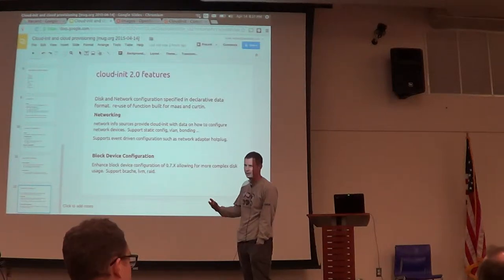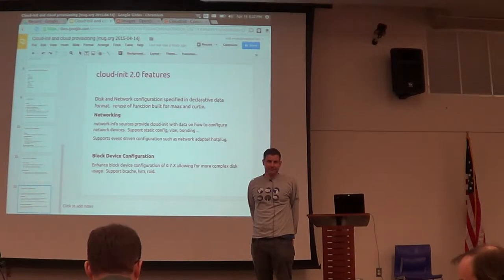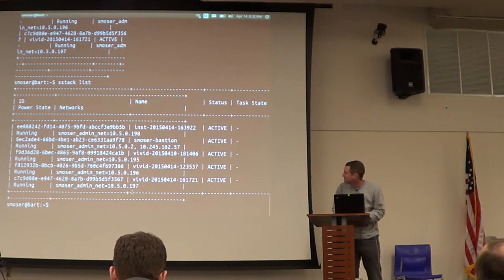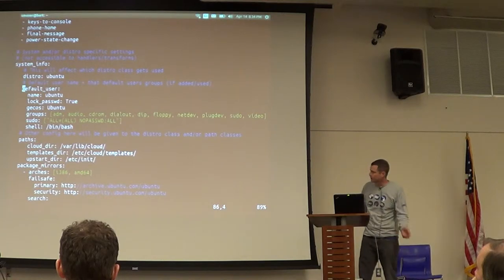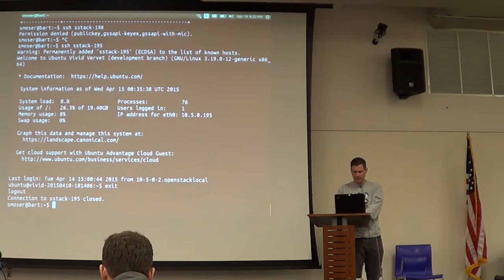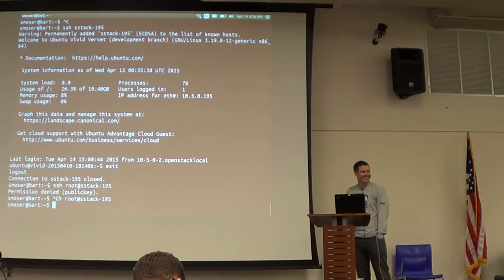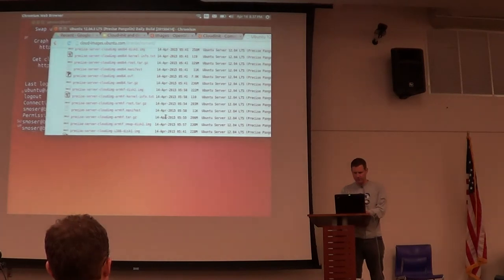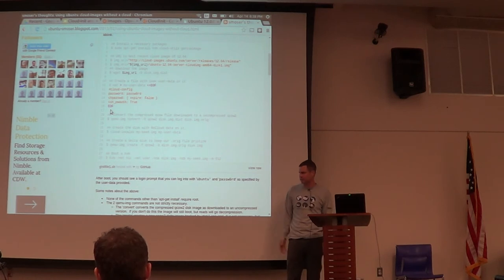MUG 201504 3 of 3 Open Stack Provisioning: Cloud-init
Open Stack Provisioning: Cloud-init

You click 'run' on the OpenStack dashboard, or launch a new instance via the api.  Some provisioning magic happens and soon you've got a server created especially for you.  Did you ever wonder what magic happens to a standard image on boot?  Have you wanted to launch instances and have them into your infrastructure with no manual interaction?

Cloud-init is software that runs in most linux instances.  It can take your input and do your bidding.  Learn what things cloud-init magically does for you and how you can make it do more.

Scott Moser is a member of the Ubuntu Server and Openstack Team.  He has been involved in Openstack since around Cactus time frame.  He is maintainer of cloud-init, and has had a focal role in the production of the Official Ubuntu Cloud Images.

MUG 201504 1 of 3 Open Stack Provisioning: Cloud-init